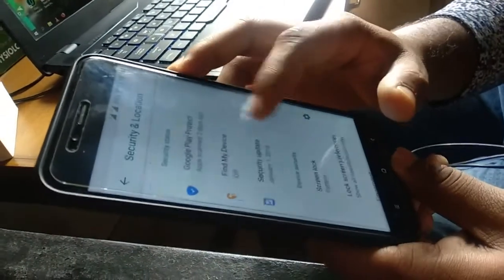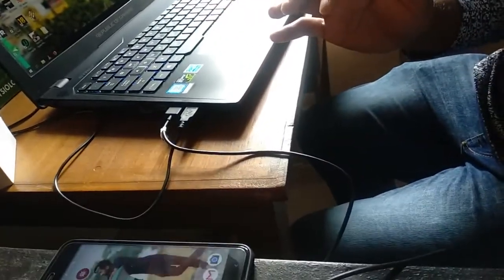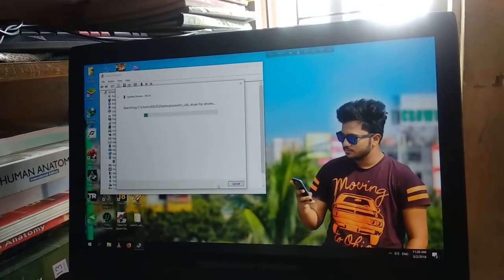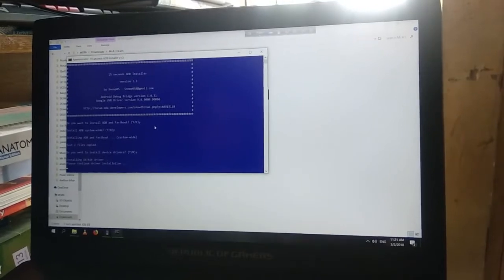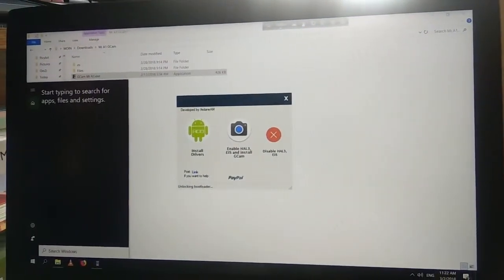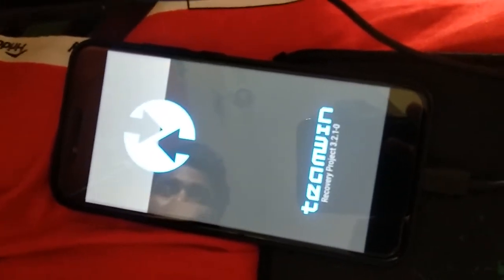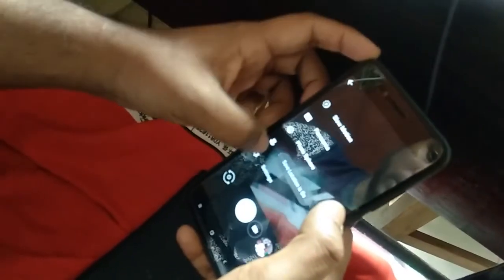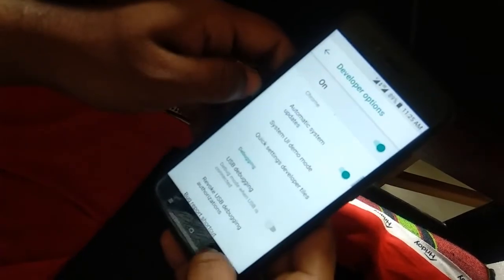Install Google Camera on Mi A1 (Fastboot Stuck - Solved)